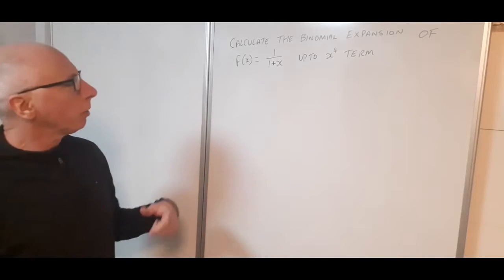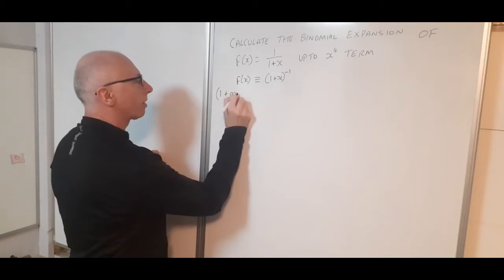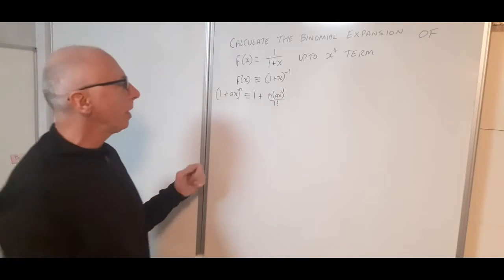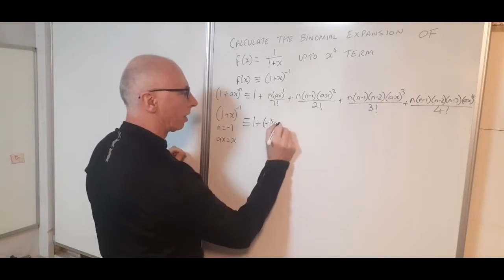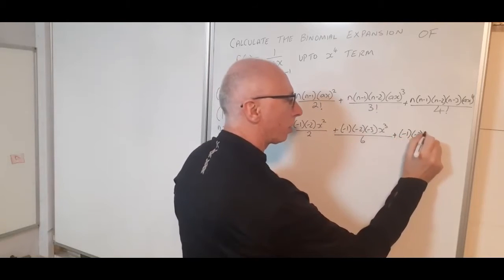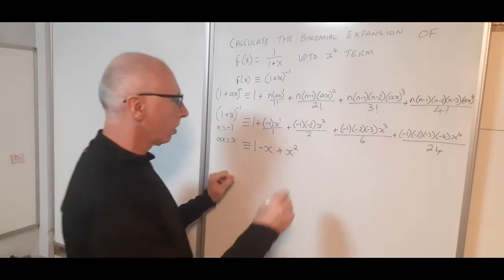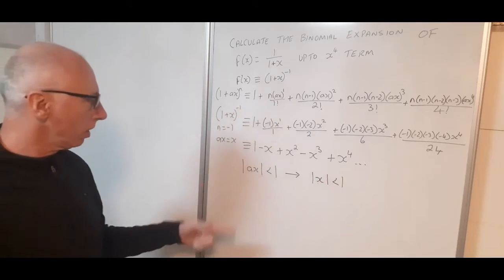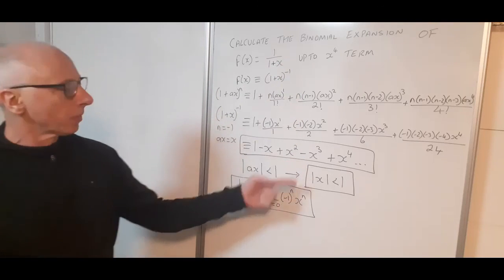Binomial Expansion of a Famous Alternating Series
The Binomial Expansion formula to show 1/(1+x) as a Power Series.